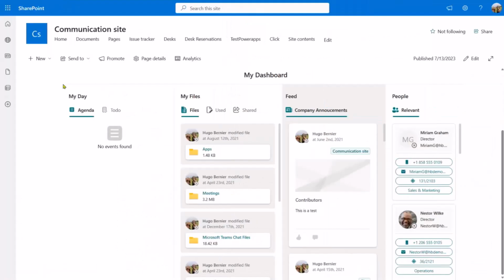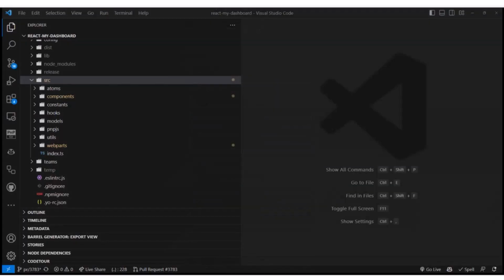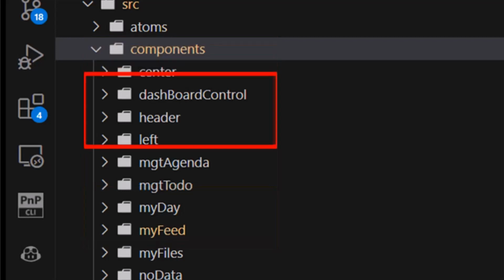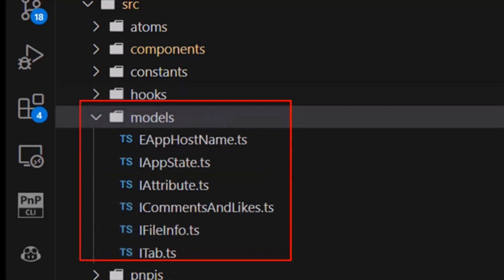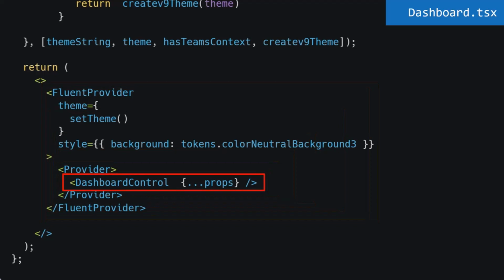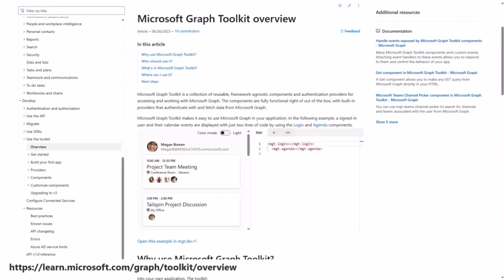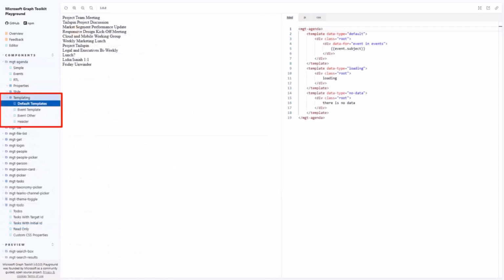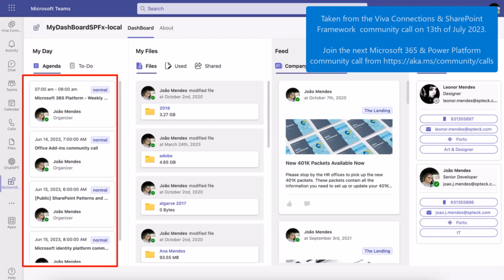Building my dashboard for Microsoft Teams to aggregate relevant daily information with SPFx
📺 In this 17 minute developer-focused demo Hugo Bernier walks us through the "My Dashboard" sample of Joao Mendes. Sample looks professional and complete which makes adoption of web parts easier. Utilizing Microsoft Graph Toolkit V3 RC, this SPFx app allows quick access to user agenda, To Do Tasks, Files and News and Relevant People related to user. Hugo also provides an overview on Microsoft Graph toolkit.

This demo is taken from the Viva Connections & SharePoint Framework community call - 13th of July 2023. Join the next call!

✨ Presenter
Hugo Bernier (Microsoft)  | @bernierh & Joao Mendes |  @joaomendez

• Microsoft 365 Patterns and Practices - Guidance, tooling, samples and open-source controls for your Microsoft 365 development